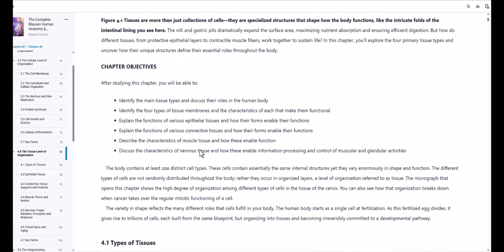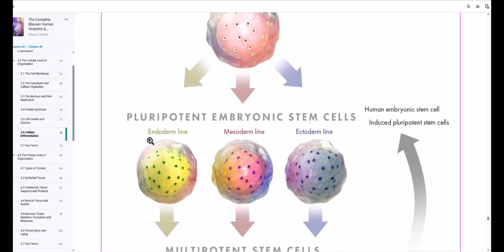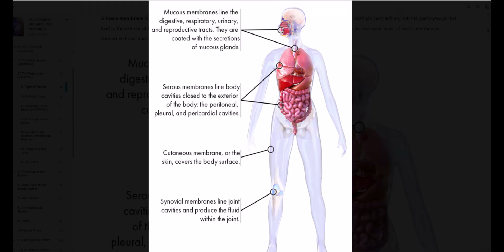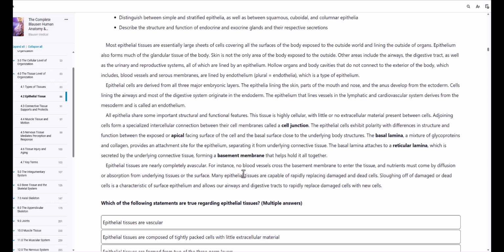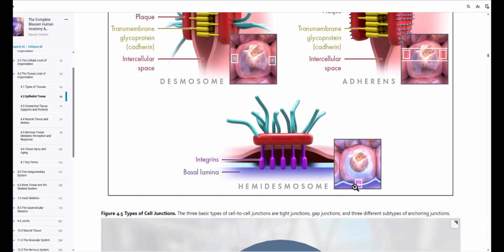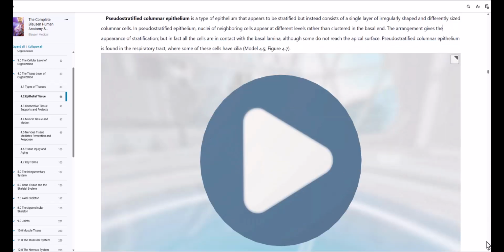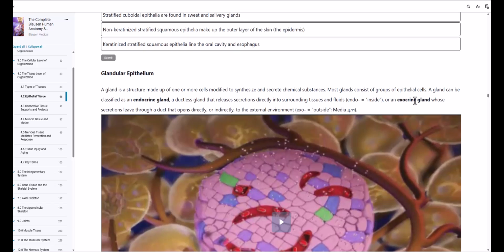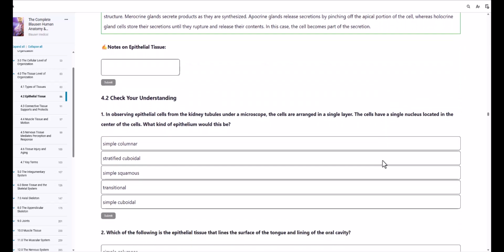BIOL 152 Chapter 4 Part A